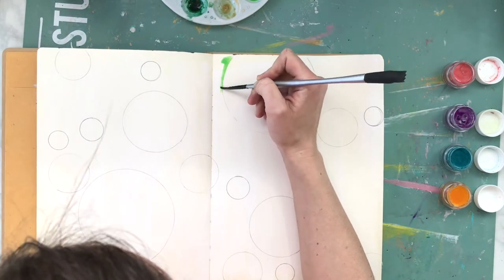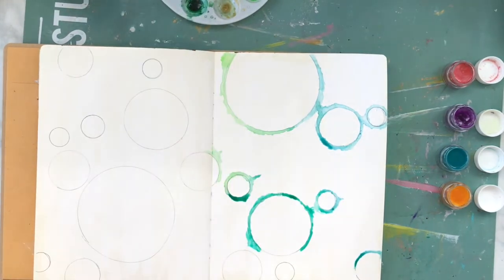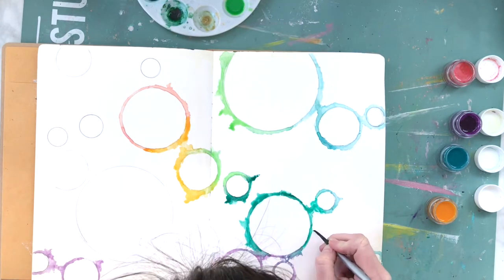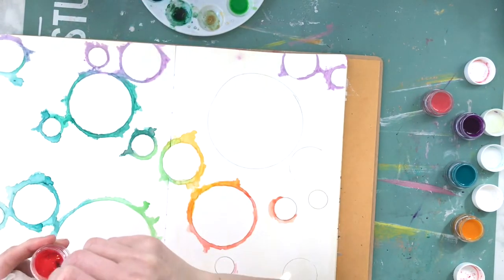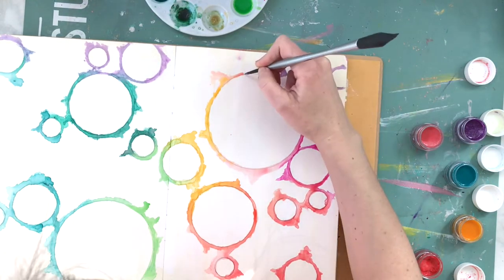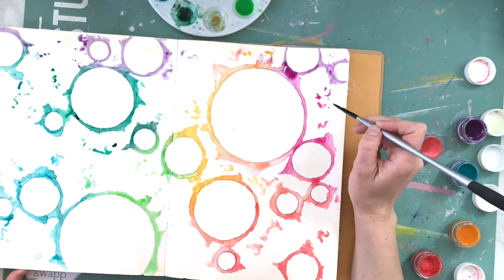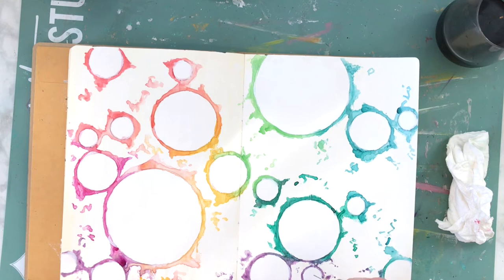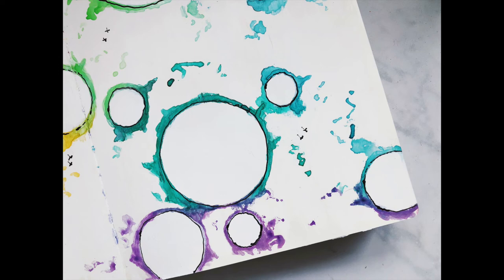Shimmerz Summer rainbow Bubbles (Art Journal Spread)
Aloha!!
Today I am sharing an Art Journal Spread I made last summer and never shared. It's super fun and colorful.

I used all Shimmerz products to make a rainbow themed type of Spread.

Here is a list of some of the Shimmerz products that I used:
Creameez:

this link will take you to their store, and their blog, where you can see more design team work.
If you purchase anything at the store make sure you mention me and you can get a small gift from Shimmerz.

Hannah